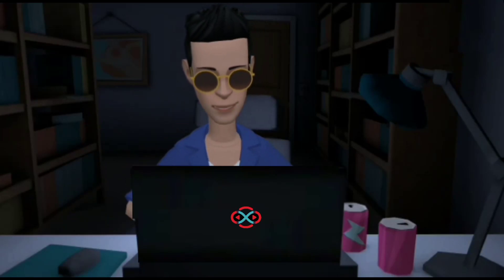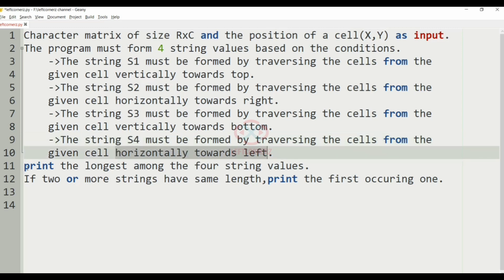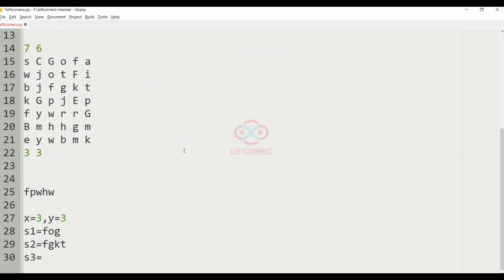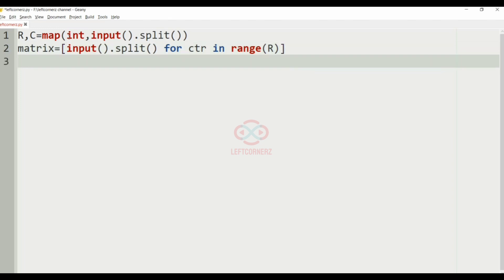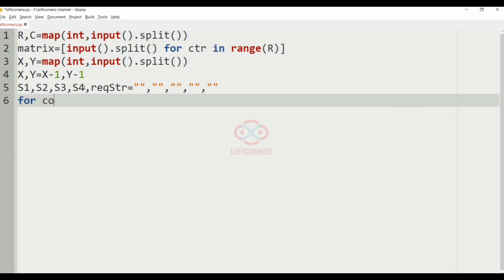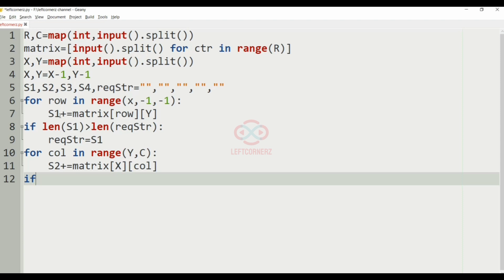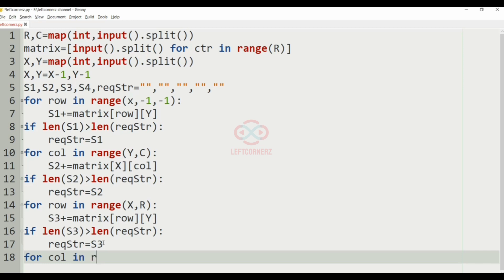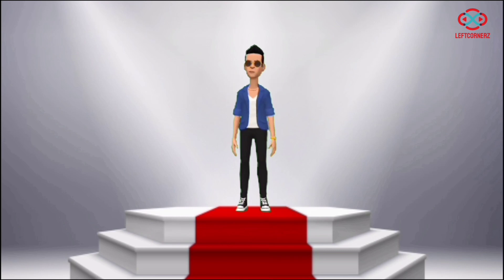skillrack daily challenge logic&solution-longest string-vertically/horizontally (1-1-2021)[id-11488]